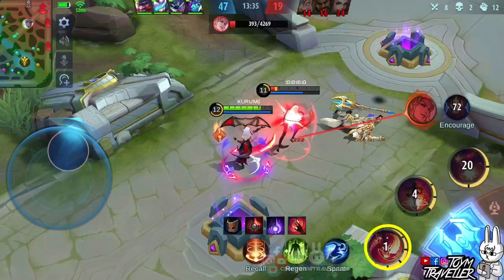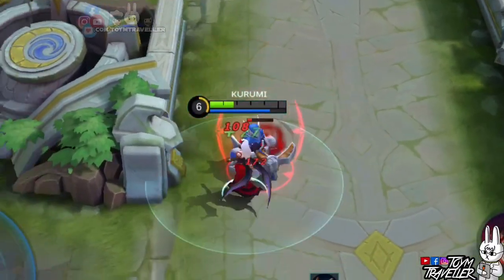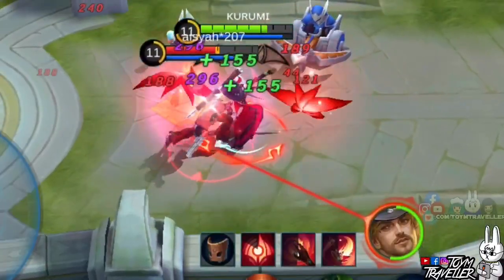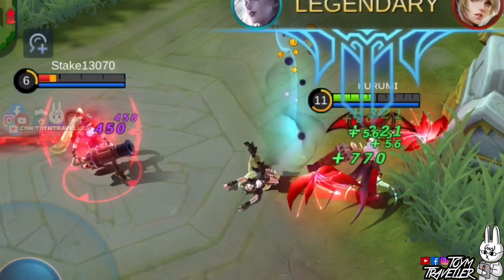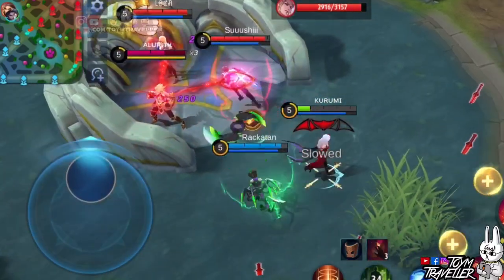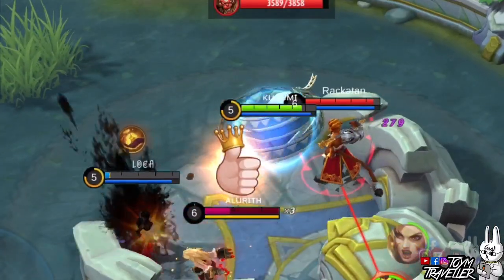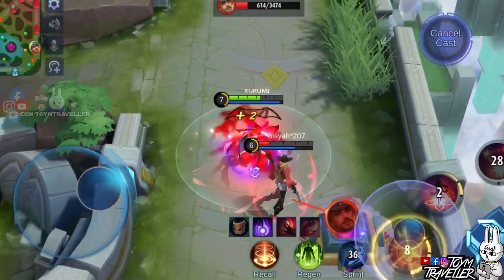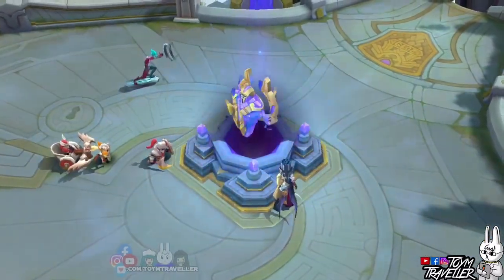CARMILLA - TIPS, TRICKS, AND GUIDE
On this video, we are gonna feature our Shadow of Twilight, Carmilla.

If you want a complete guide including spells, skills, item build, and emblem set, search for the "Toym Traveller Boot Camp" version of this video.